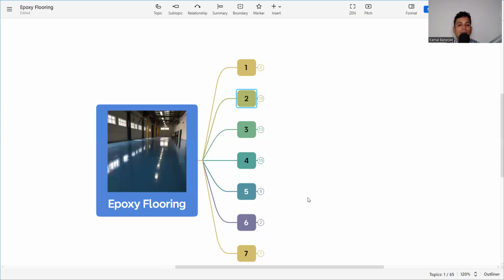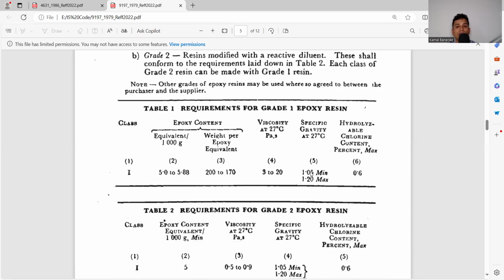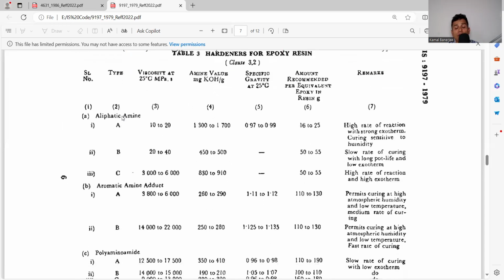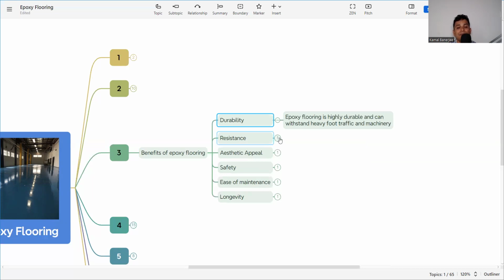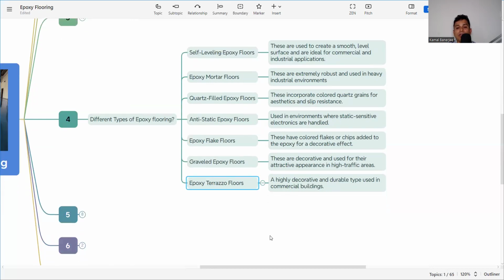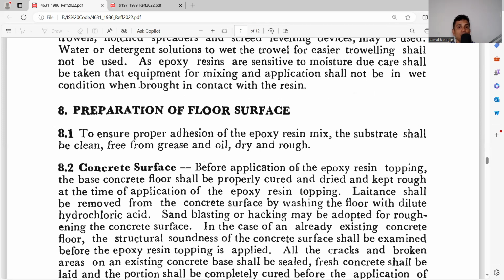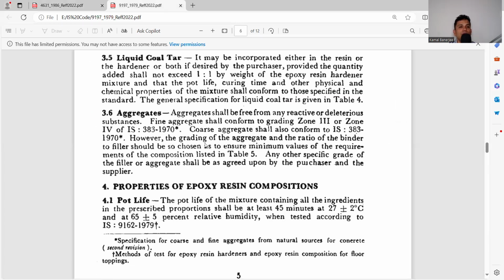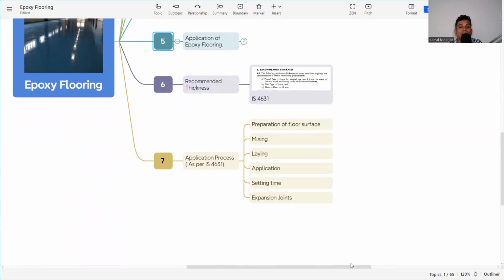Everything You Need to Know About Epoxy Flooring : Benefits, Applications, and Installation Guide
Everything You Need to Know About Epoxy Flooring: Benefits, Applications, and Installation Guide | Building Insights
00:00 Introduction
00:57 What is epoxy flooring?
01:49 Raw material of epoxy flooring.
09:49 Benefits of epoxy flooring.
11:54 Different types of epoxy flooring.
13:42 Application of Epoxy flooring.
14:26 Recommended thickness of epoxy flooring.
15:25 Application process of Epoxy flooring.

Description:
In this in-depth video, we explore the world of epoxy flooring, a versatile and durable flooring solution widely used in both residential and commercial settings. Whether you're a homeowner looking to upgrade your floors, a contractor seeking reliable flooring options, or a student interested in modern construction materials, this video provides comprehensive insights into the benefits, applications, and installation process of epoxy flooring.

🏗️ Introduction to Epoxy Flooring:
Begin your journey by understanding what epoxy flooring is and why it has become a popular choice for various applications. We'll explain the basic composition of epoxy flooring, which consists of epoxy resins and hardeners that create a strong, seamless, and aesthetically pleasing surface.

🌟 Benefits of Epoxy Flooring:
Dive into the numerous advantages of epoxy flooring. We'll discuss key benefits such as:

Durability: Exceptional resistance to wear, chemicals, and impact, making it ideal for high-traffic areas.
Aesthetics: Wide range of colors and finishes, including glossy and metallic, allowing for customization and visual appeal.
Easy Maintenance: Smooth, seamless surface that is easy to clean and maintain.
Safety: Slip-resistant properties and the ability to incorporate safety markings.
Cost-Effectiveness: Long lifespan and minimal maintenance costs.
📋 Applications of Epoxy Flooring:
Explore the diverse applications of epoxy flooring in various settings. We'll cover areas such as:

Residential: Garages, basements, kitchens, and living spaces.
Commercial: Retail stores, restaurants, and office buildings.
Industrial: Warehouses, manufacturing facilities, and laboratories.
Healthcare: Hospitals, clinics, and pharmaceutical plants.
Educational: Schools, colleges, and universities.
🔧 Installation Guide for Epoxy Flooring:
Follow along as we break down the epoxy flooring installation process into clear, manageable steps. We'll cover each stage in detail, including:

Surface Preparation:

Importance of proper surface preparation, including cleaning, repairing, and profiling the substrate.
Priming:

Application of primer to ensure optimal adhesion between the substrate and the epoxy coating.
Mixing and Application:

Accurate mixing of epoxy resin and hardener, followed by the application of the epoxy coating using rollers or squeegees.
Adding Decorative Elements:

Incorporating decorative flakes, chips, or pigments to achieve the desired finish and appearance.
Curing:

Allowing the epoxy coating to cure and harden, ensuring a durable and long-lasting surface.
Finishing:

Application of a topcoat for added protection and shine.
🛠️ Tips and Best Practices:
Gain practical tips and best practices for achieving a flawless epoxy floor. We'll cover important considerations such as temperature and humidity control, proper ventilation, and the use of quality materials and tools.

🔧 Case Studies and Real-World Examples:
Explore real-world examples and case studies where epoxy flooring has been successfully installed. Learn from various projects and see the transformative impact of epoxy flooring in different settings.

Join us as we uncover the critical aspects of epoxy flooring, equipping you with the knowledge and skills to make informed decisions and achieve stunning results.